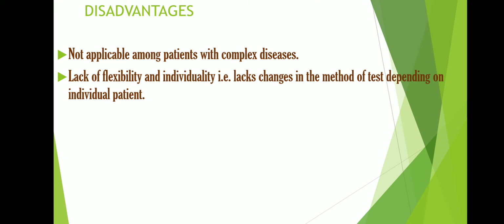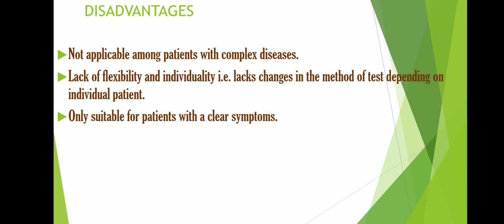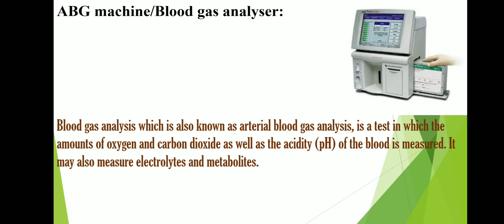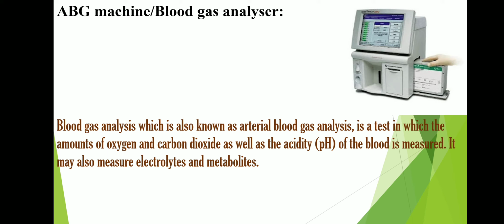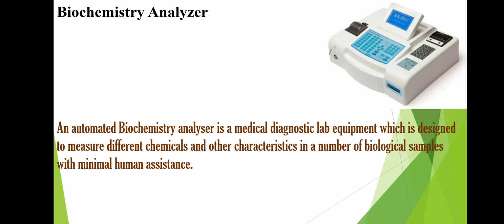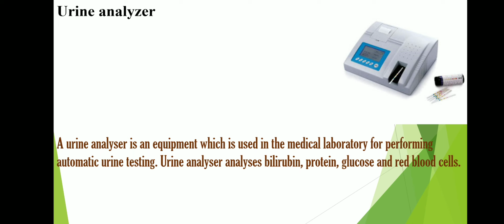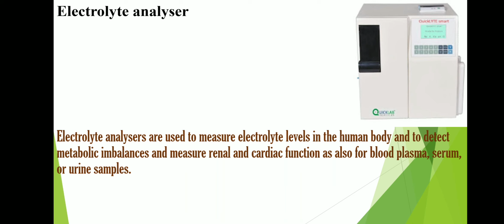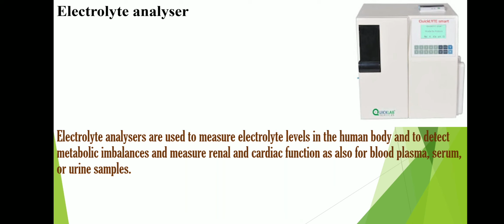LAB DIAGNOSTIC SYSTEM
This video includes details on Various types of Diagnostic system and Details on Lab diagnostic system and Role of computer in Lab diagnostic system.